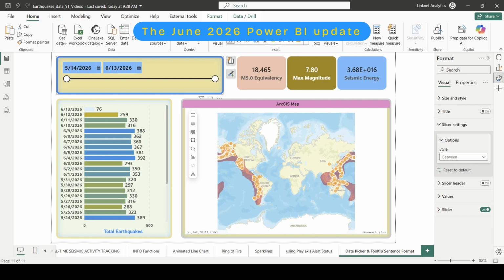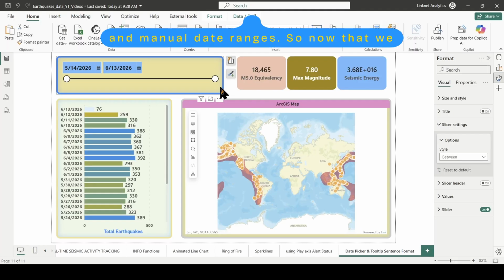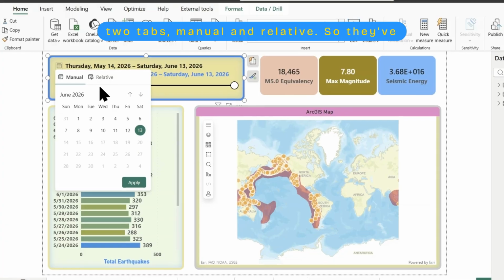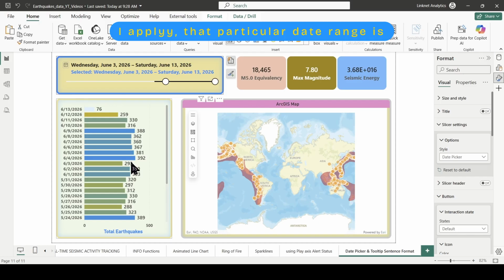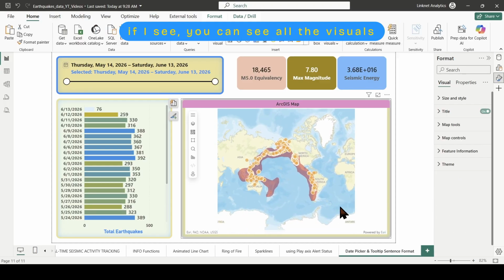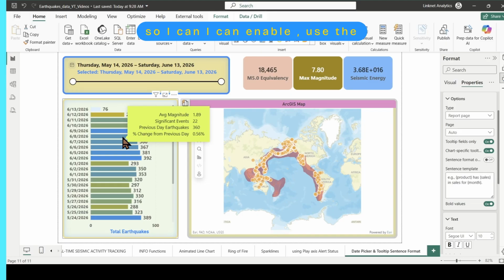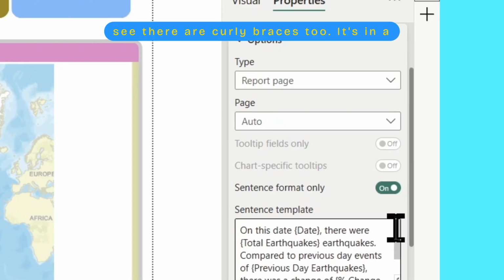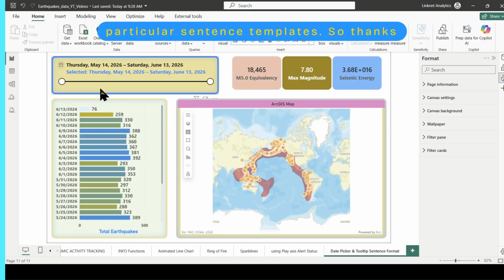NEW Power BI June 2026 Update: Enhanced Date Picker & Tooltip Sentence Templates! 🚀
📝 Video Description
💥 The June 2026 Power BI update is officially here! 💥

In this video, we dive deep into two massive enhancements that will make your reports significantly smarter, cleaner, and easier to navigate: the brand-new Enhanced Date Picker and Tooltip Sentence Templates! 📊✨

📅 Enhanced Date Picker: Say goodbye to clunky workarounds. Learn how Power BI has seamlessly integrated relative and manual date ranges into a single, intuitive slicer UI.

🗣️ Tooltip Sentence Templates: Transform raw data popups into clear, natural language insights. Discover how using simple {curly braces} lets you write narrative descriptions that update dynamically based on the data points your users hover over!

⏰ Timestamps
00:00 🚀 Introduction to the June 2026 Power BI Update

00:30 ⚙️ How to Enable the Date Picker in Preview Features

01:02 🔄 Traditional Slicers vs. The New Enhanced Date Picker

01:34 🗓️ Exploring Relative & Manual Date Range Selections

02:47 🎯 Benefits of the New Date Picker Slicer

03:17 💬 Introduction to Tooltip Sentence Templates

04:10 🛠️ Setting up Natural Language Tooltips

04:43 🔤 Master the Curly Braces {} Trick for Dynamic Fields

05:29 💡 Final Preview & Wrap Up

🚀 Connect & Support
👍 Like this video if it helped you upgrade your dashboard game!

💬 Drop a comment: Which feature are you most excited to use?

👇👇 AI Summary of this video👇👇
This video explores two key enhancements introduced in the June 2026 Power BI update designed to make reports more intuitive and interactive:

1. Enhanced Date Picker Slicer (0:30 - 3:17)

Integration: This update combines relative and manual date range selections into a single, seamless slicer UI.
Setup: Users can enable this by going to the gear icon. Global Options, Preview Features and turning on the Date picker slicer (0:30-0:53).
Functionality: It offers two distinct tabs for Manual (selecting specific dates) and Relative (dynamic ranges like 'last 4 days' or 'last 2 weeks') date selections, eliminating the need for complex workarounds or additional measures (1:34-2:47).
2. Tooltip Sentence Templates (3:17 - 5:54)

Purpose: This feature transforms standard tooltips into clear, natural language explanations that provide users with better context when hovering over data points (3:17-3:40).
How to use: After enabling Tooltip Sentence Templates in the visual's format properties, you can write narrative descriptions.
Dynamic Fields: By using {curly braces} around specific field or measure names, the tooltip will dynamically update with the relevant data for the specific data point (4:43-5:29).